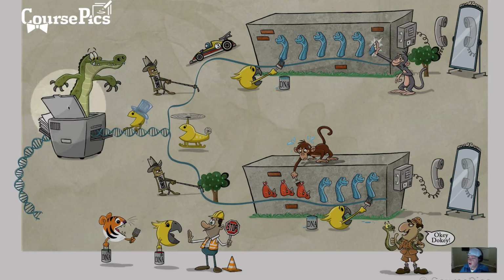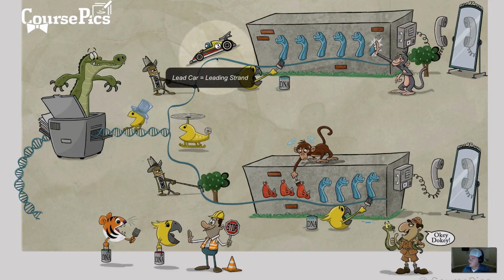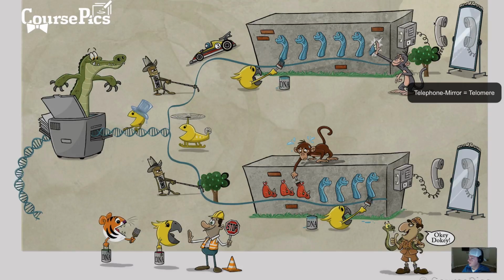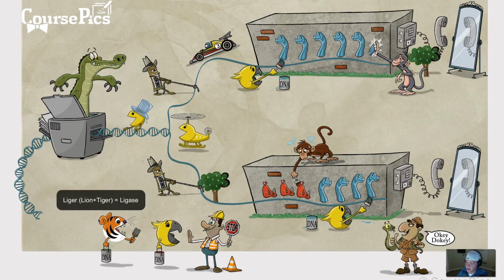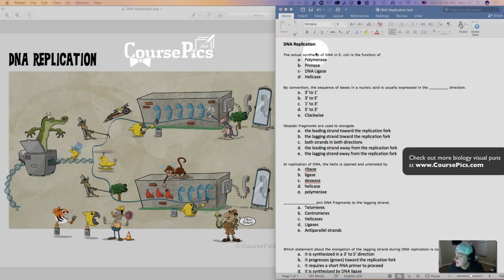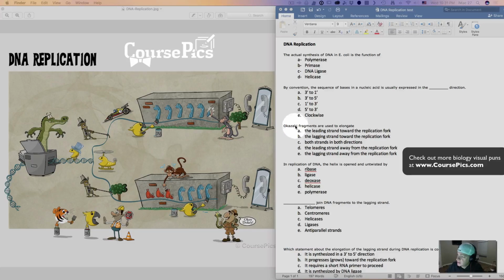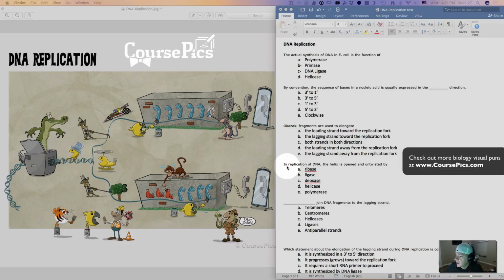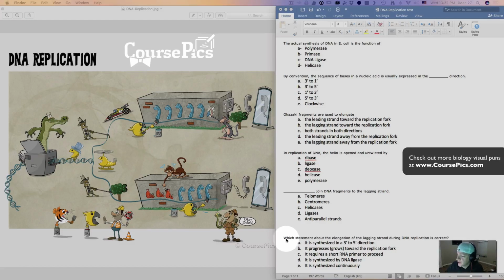DNA Replication youtube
Game Changer. New way of studying.  Watch the power of CoursePics.com